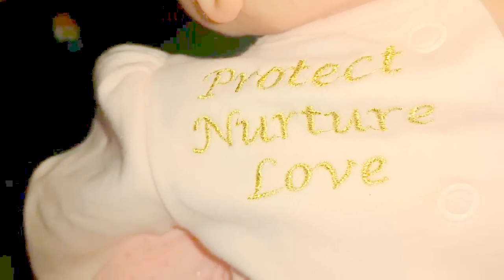Dressing French Silicone Baby Girl in Pajamas